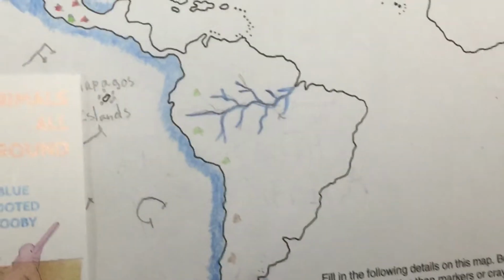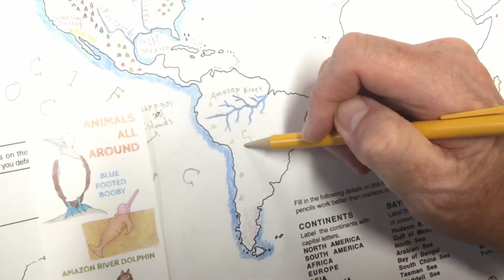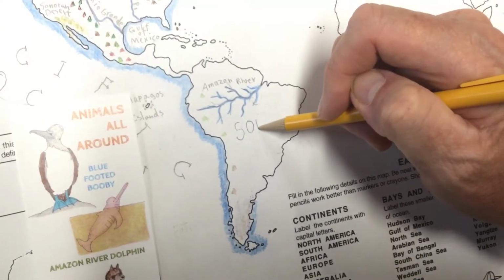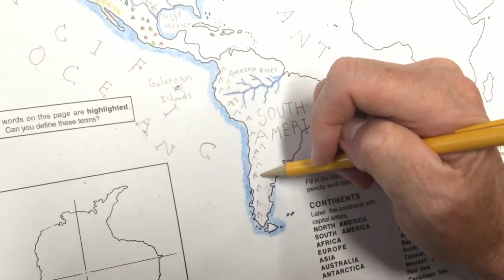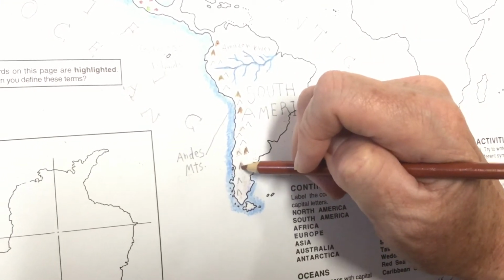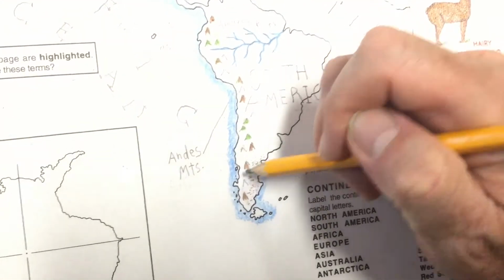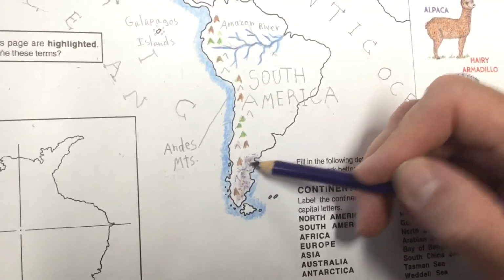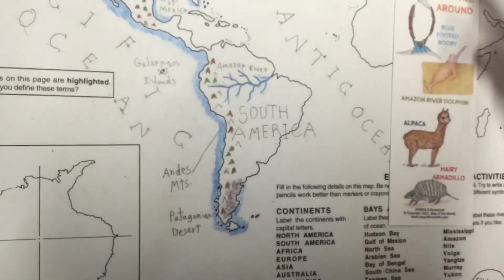‘Animals All Around’ Workshop (4/11)